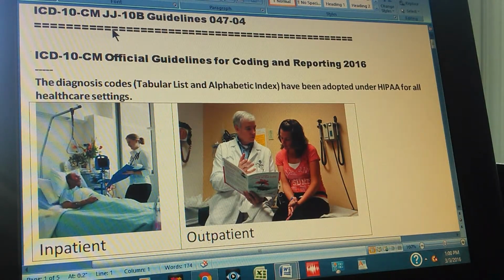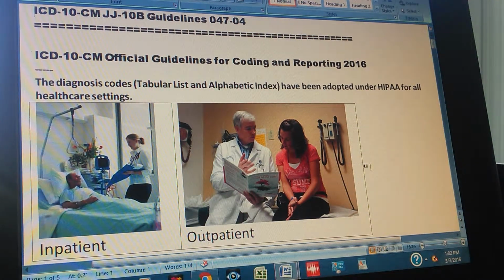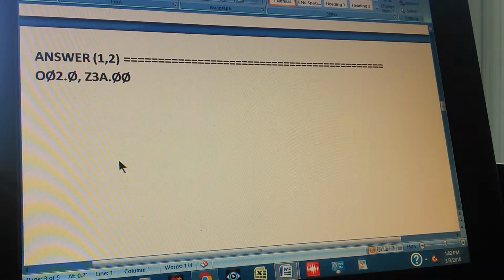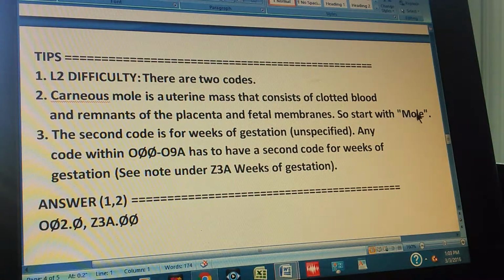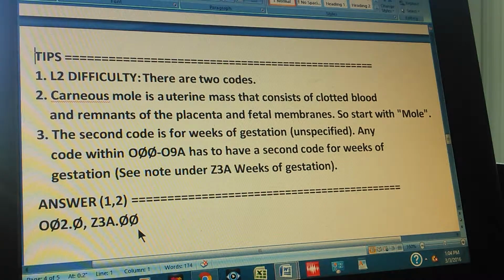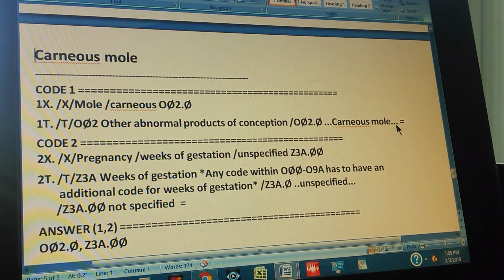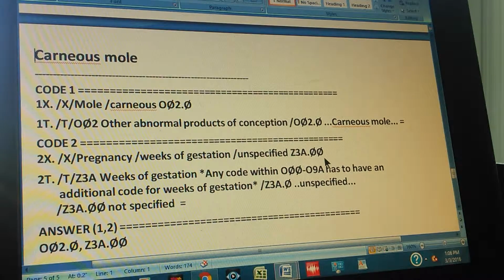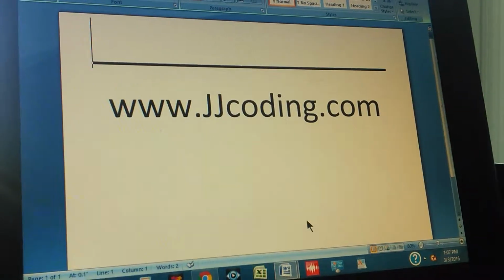ICD-10 JJ-10A-356-09-L2 carneous mole